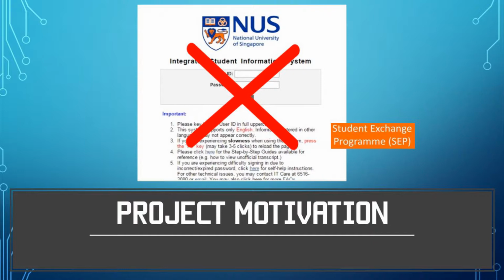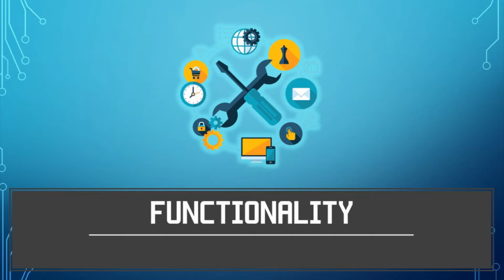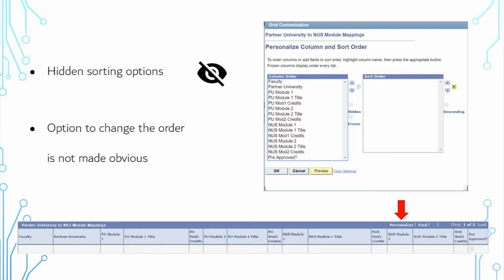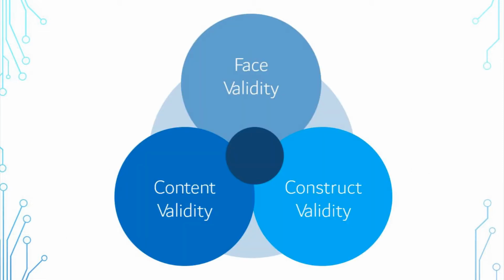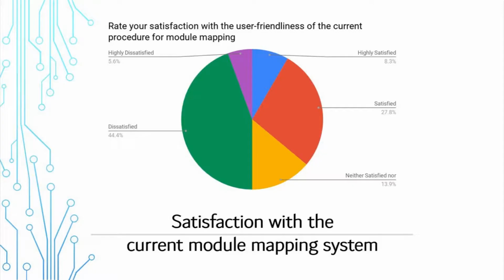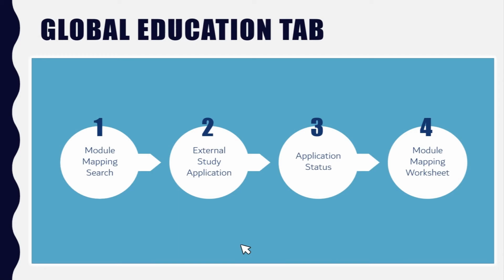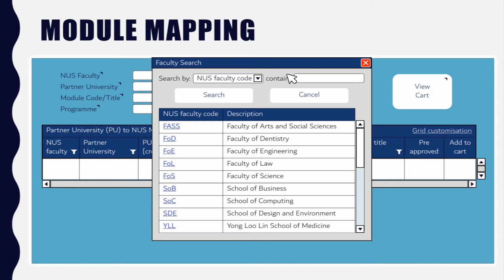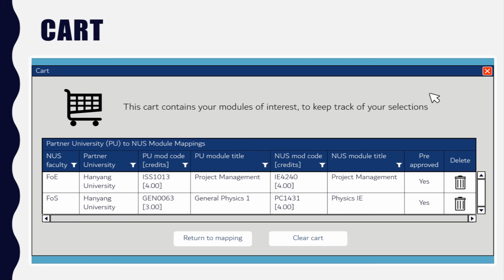IE2150: Improving NUS myISIS Module Mapping System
This video is part of the module requirements for IE2150:
"Human Factors Engineering"